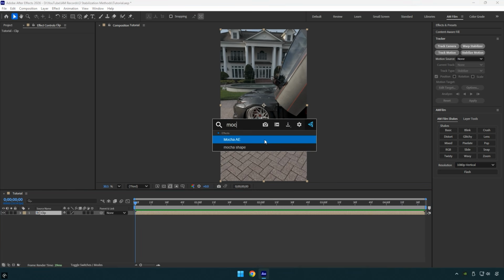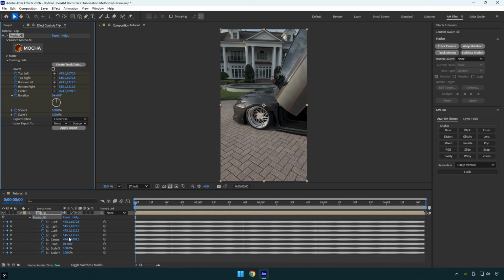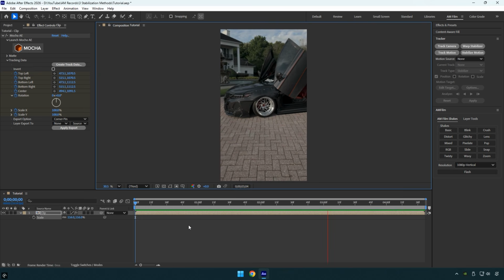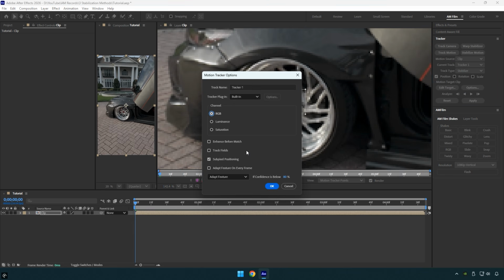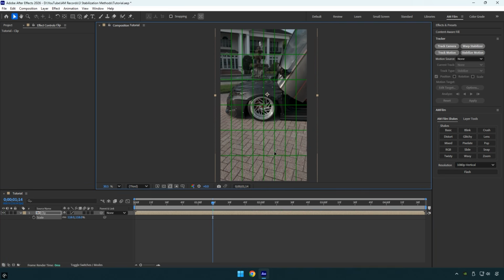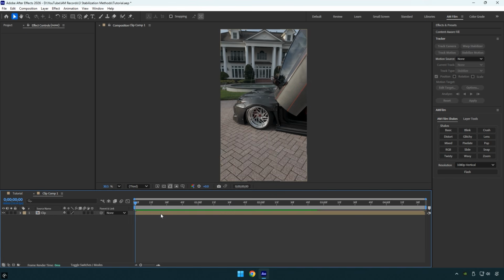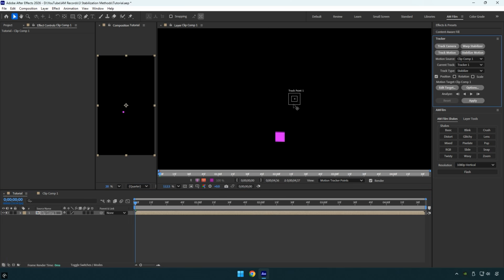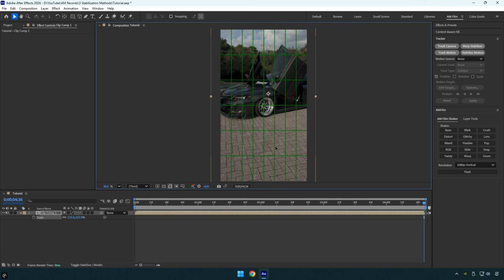3 Ways to Lock-on Stabilize ANY Object in After Effects (Super Smooth)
In this tutorial I will show you 3 ways how to lock on stabilize any footage using native stabilize motion, mocha ae stabilization and track camera stabilization in After Effects

[Timestamps]
0:00 - Intro
0:05 - AM Film Shakes
0:15 - Mocha AE Stabilization
1:30 - Stabilize Motion (Native Method)
2:37 - Track Camera Stabilization (Advanced Method)

CPU: i7-14700K
GPU: Zotac RTX 5070 12GB
RAM: Kingston FURY Beast 32GB DDR4